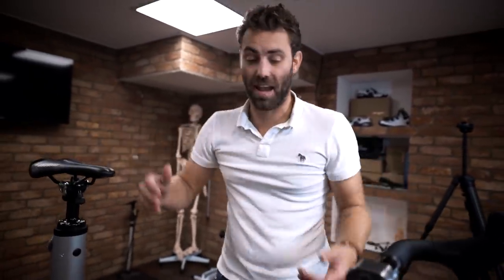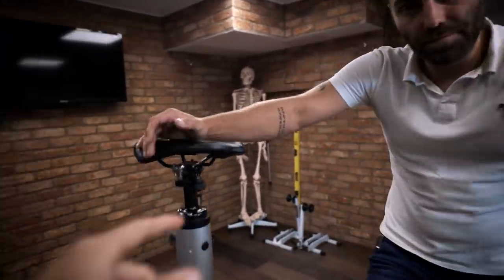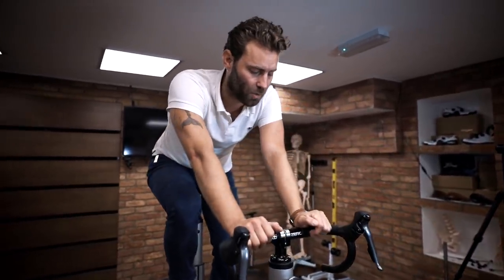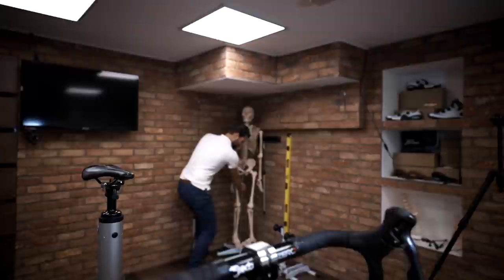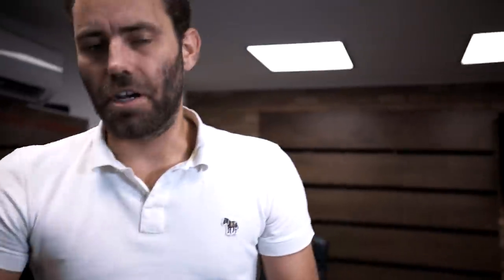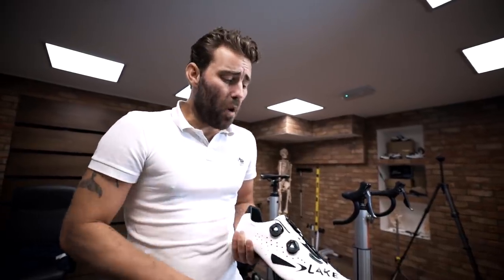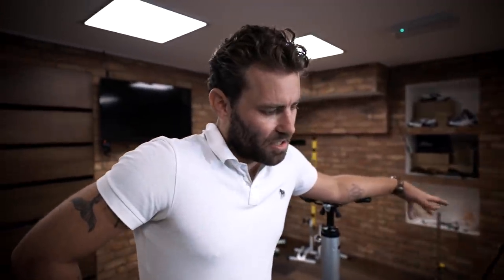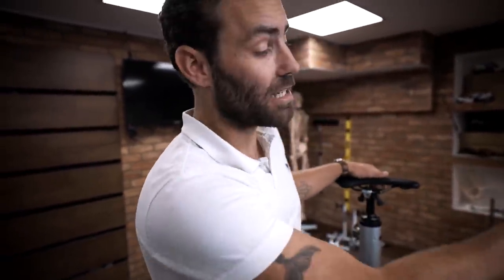5 Bike Setup Mistakes You Should Avoid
5 bike fit blunders that James sees most often.

Attacus Cycling,
Wilier Triestina,
MET Helmets,
Shimano,
SkinGrowsBack,
Hutchinson Tyres
Pedalsure